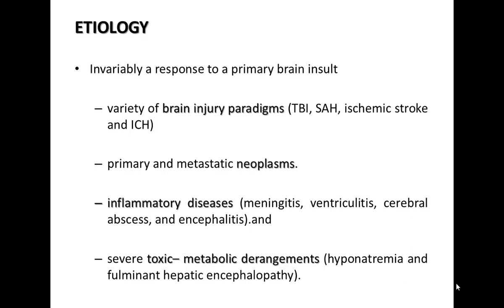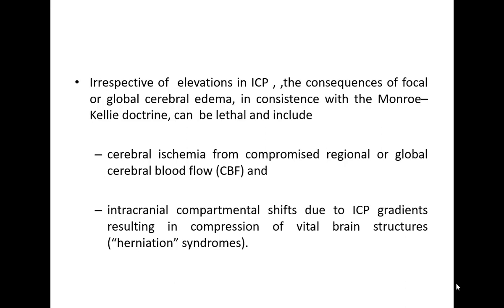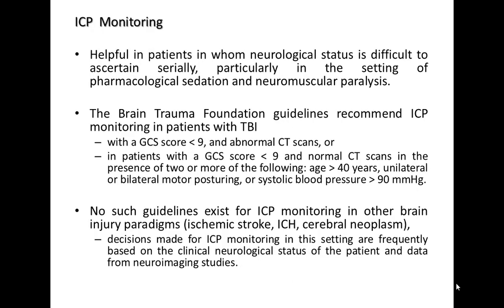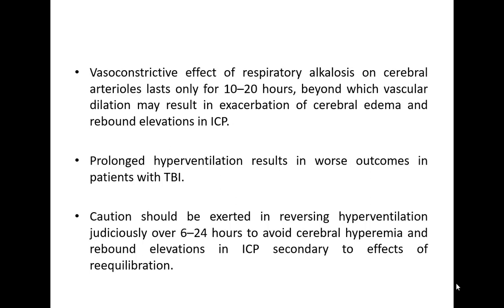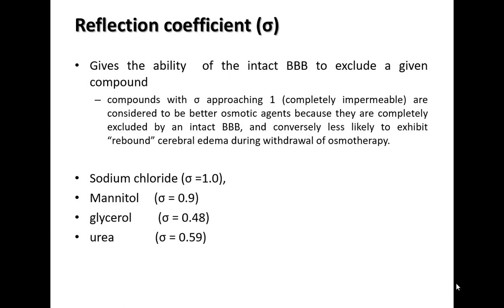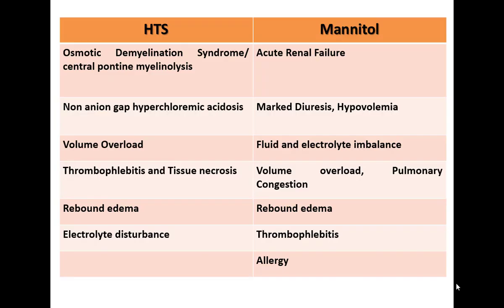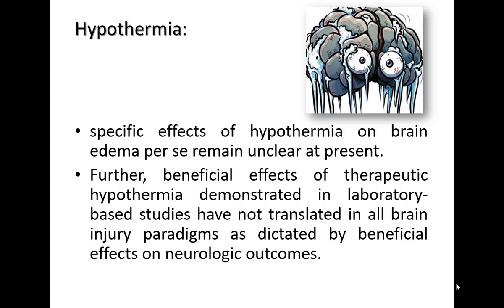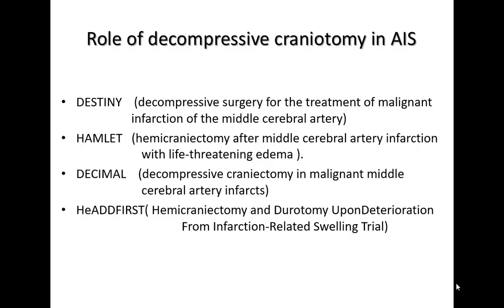Cerebral Edema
كورس كامل فى كل المواضيع التى تهم طبيب العناية المركزه

تابعنا ليصلك باقى الكورسات